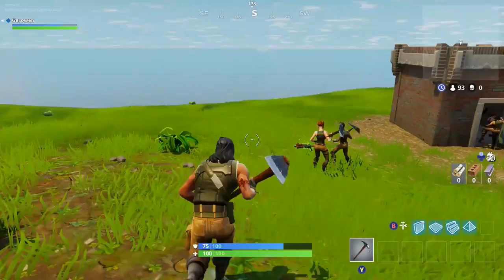Fornite Auto Aim Demonstration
I show you how the auto-aim works in Fortnite if you're playing with a controller.